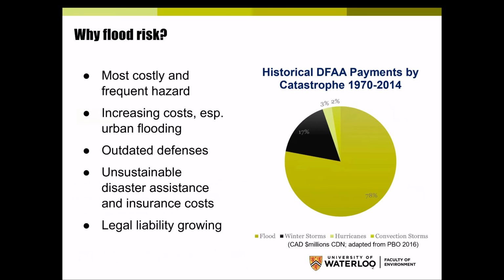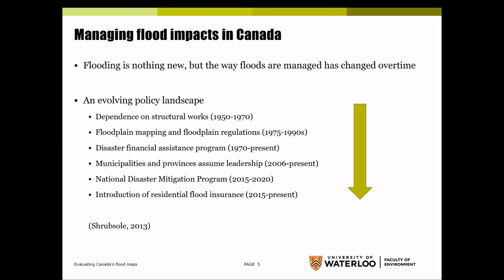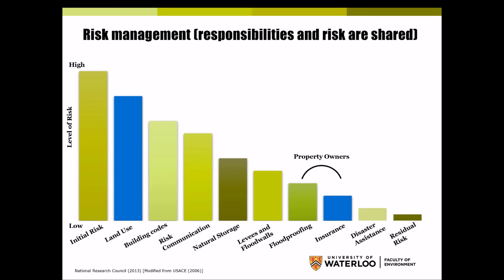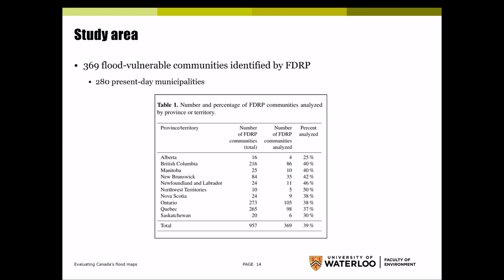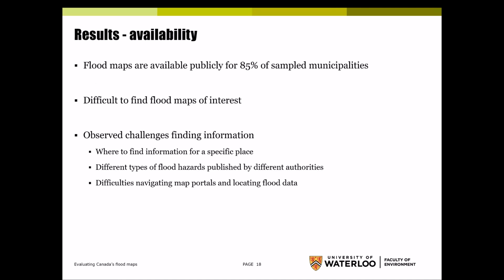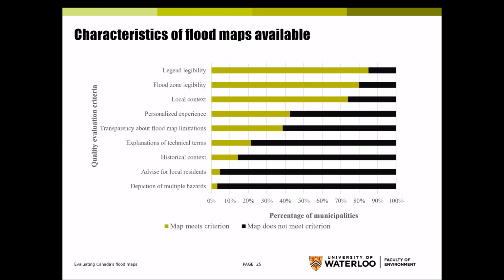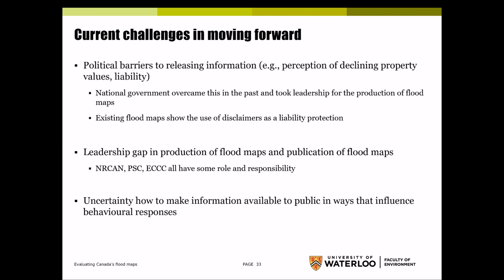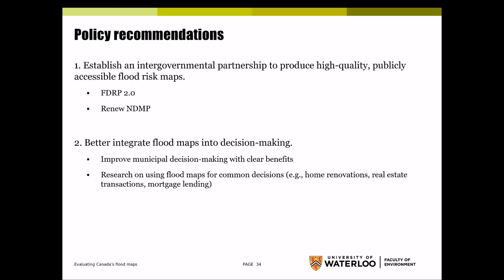Webinar: Evaluating Canada's Flood Maps for Public Flood Risk Communication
Jason Thistlethwaite and Andrea Minano from the University of Waterloo, discuss their research findings concerning the state of Canada's flood maps (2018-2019) and their utility for communicating flood risk.